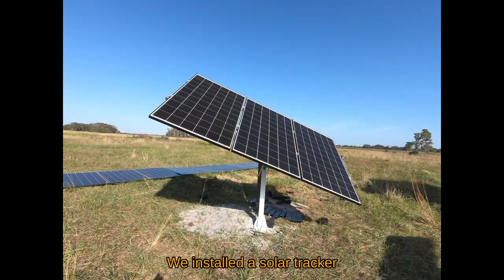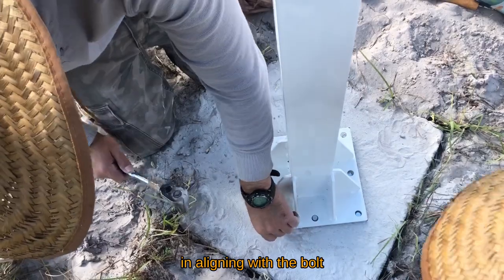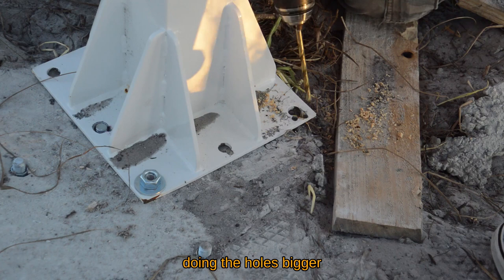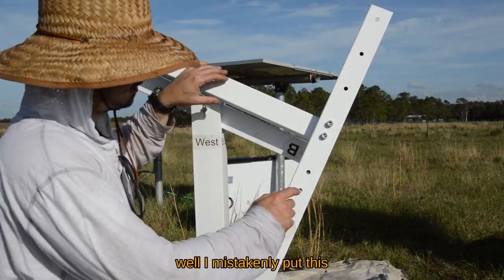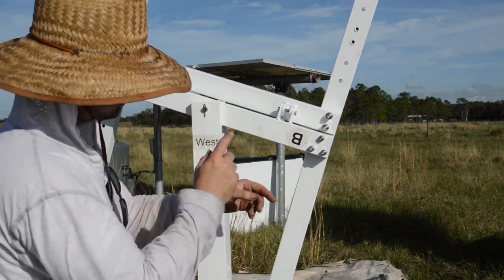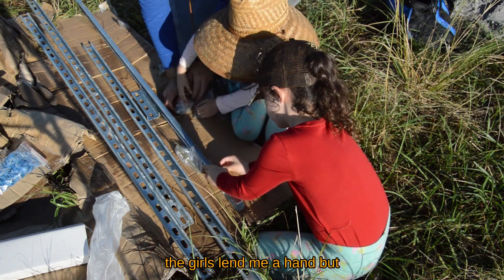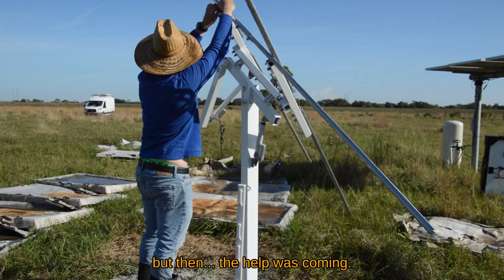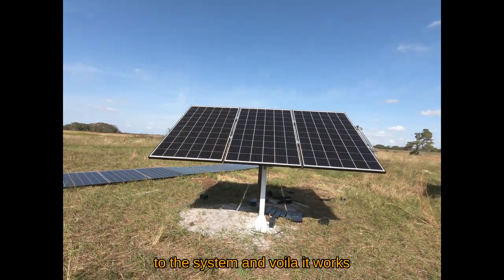Installing Solar Tracker. Volume 3: Assembling the Tracker.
This is the last video on the Installation of the Solar Tracker Series. On this one we finish the rest of the holes, anchor the expansions bolts, put together all the parts, mount the panels and installed the controller.

Per comments:

The solar panels used are 65.6 in x 39.5 in x 1.4 in.

My Nostr Public Key: npub1fals5qlknmrl9x0vfxrrfjf8daqftm7wrwms4xcfz3rucv7e8pzszufkg2